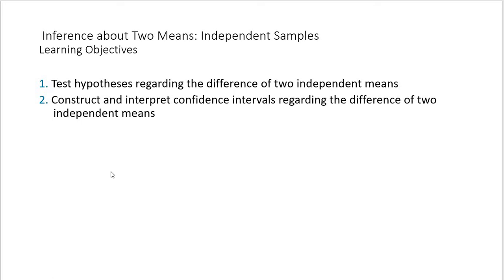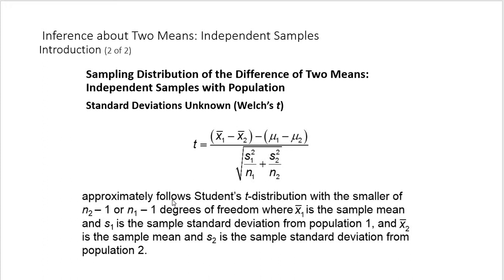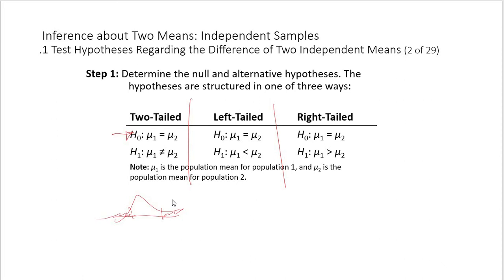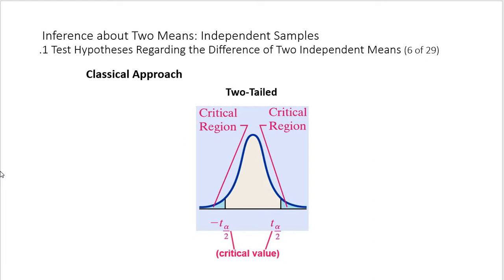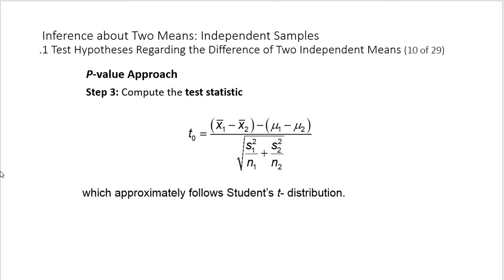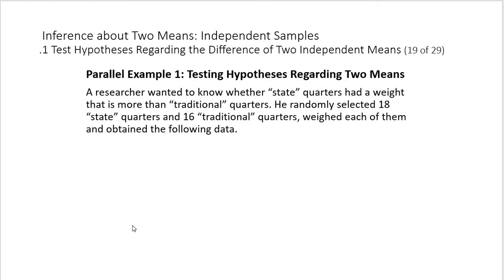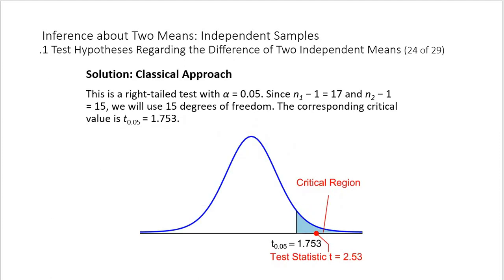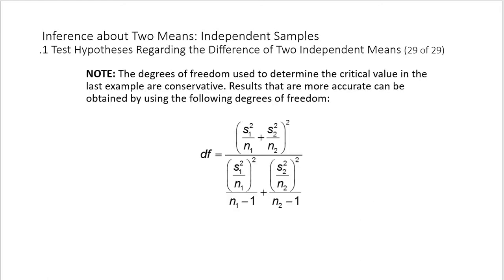Test Hypotheses Regarding the Difference of Two Independent Means